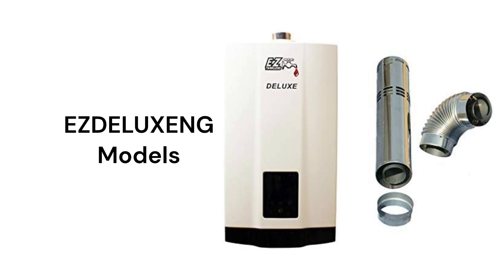HvacRepairGuy 2024 EZ Tankless Brand Gas Tankless Water Heater Reviews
In this video, HvacRepairGuy reviews the 2024 EZ Tankless brand of gas tankless water heaters. These reviews are for the EZDELUXENG model.

You can get the reviews of all of the brands You can also compare the brands side by side using our Head To Head comparison tool.